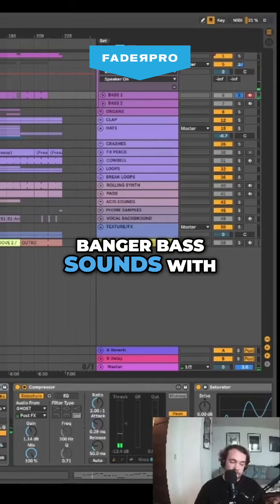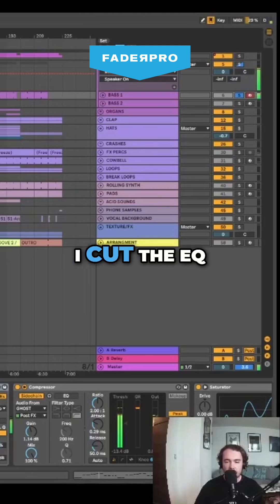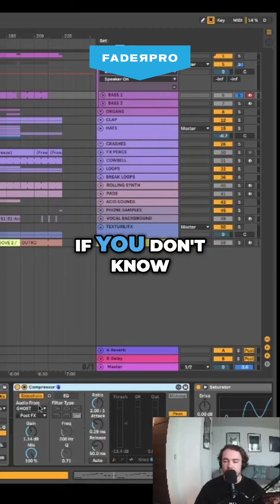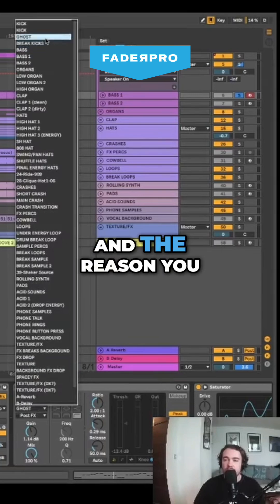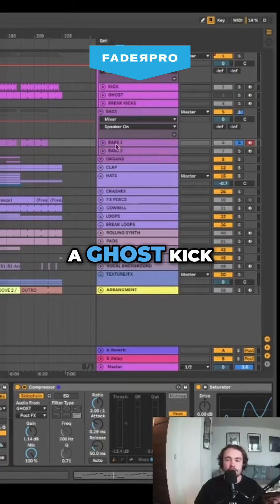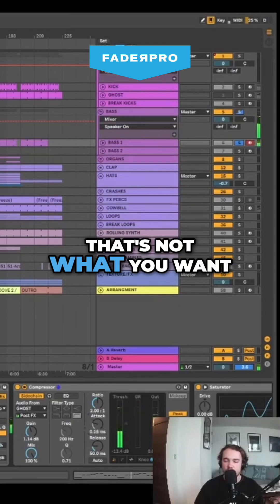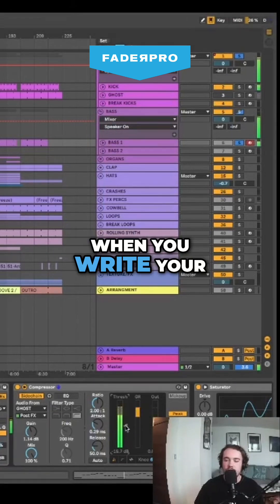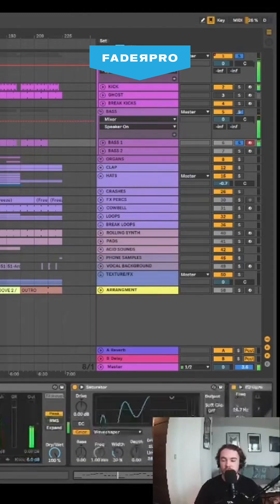Banger basslines and punchy kicks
Can you make banger basslines with Ableton stock plugins? What gives your kick extra punch? Rossi. tells you how he does it in his Rossi. [UNCUT] course FaderPro Rossi @rossi.dj_ @woodlands_studio